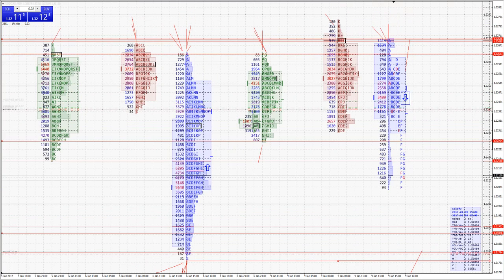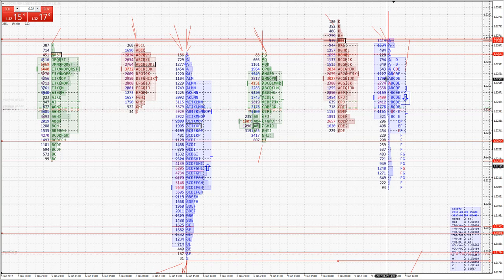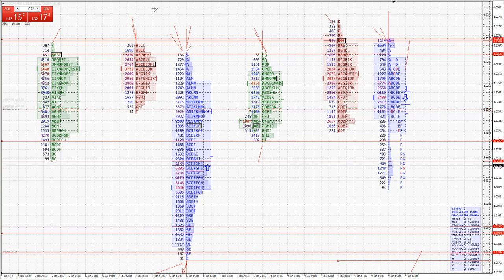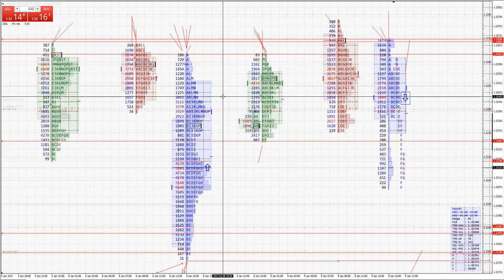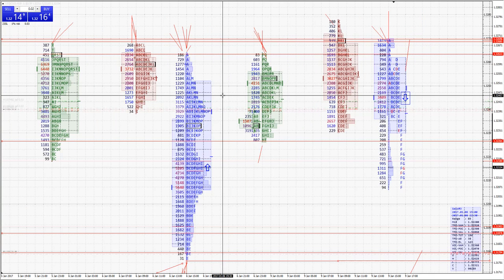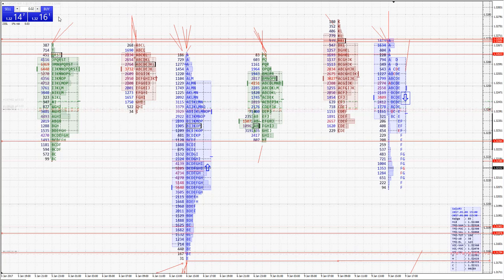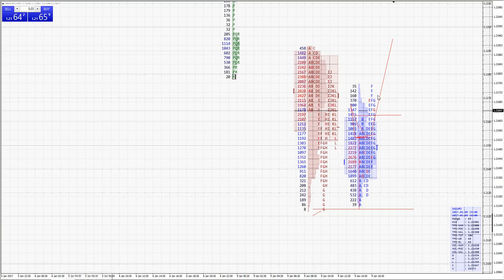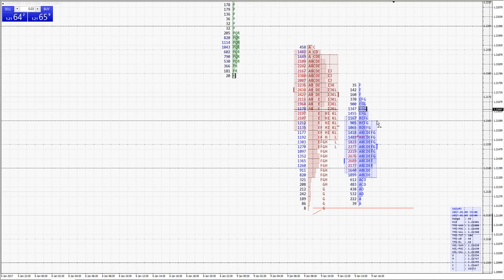Power of reference points, USD/CAD position explained